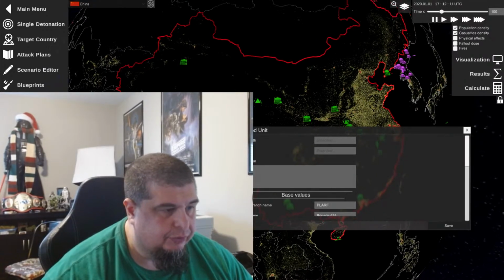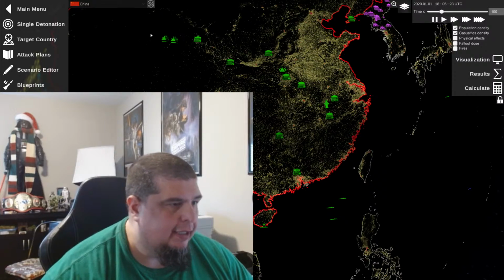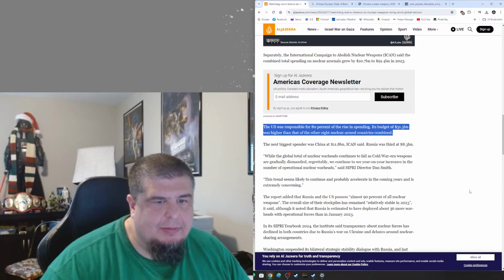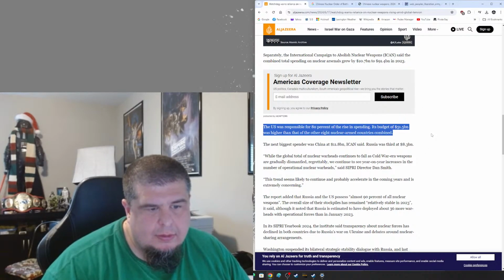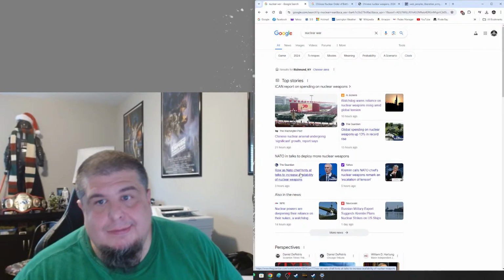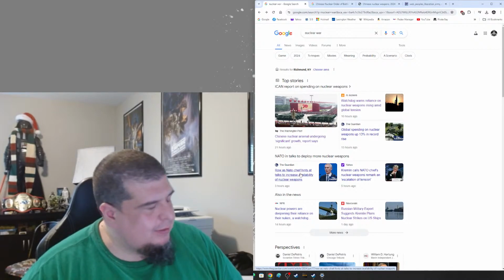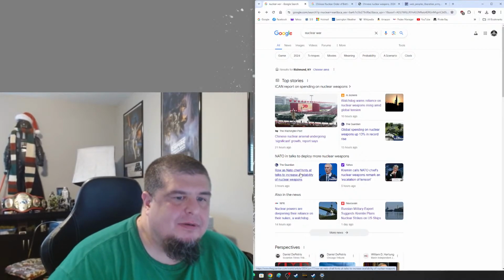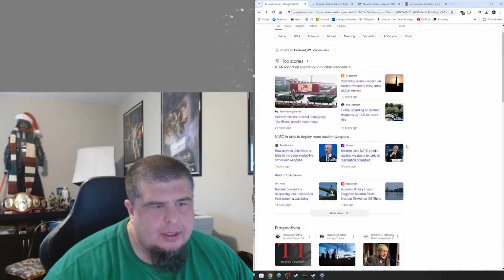Rambling Rant Live Stream - Nuclear War News, Training, More Bret Hart Crap